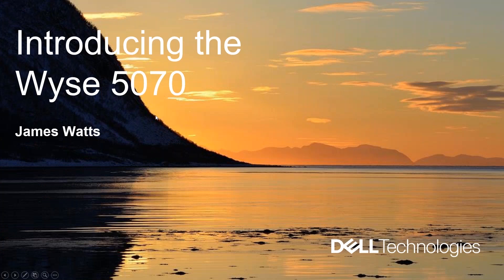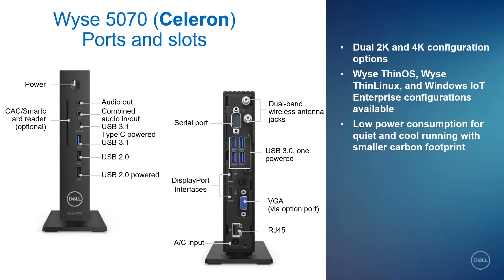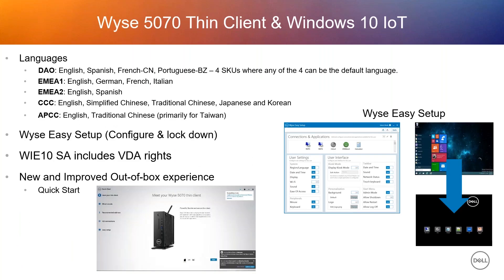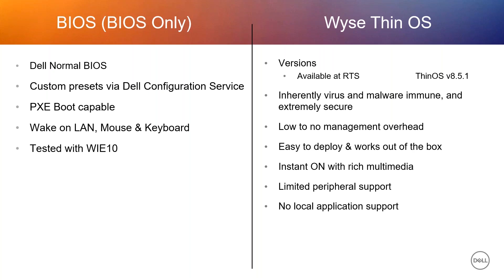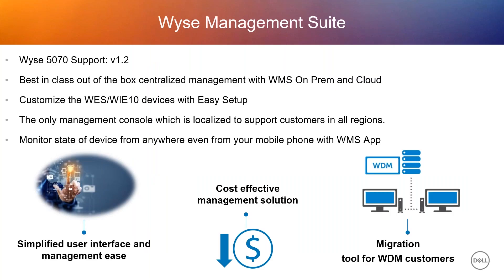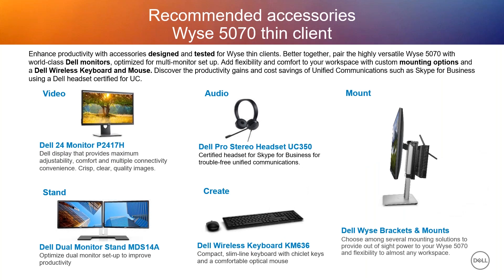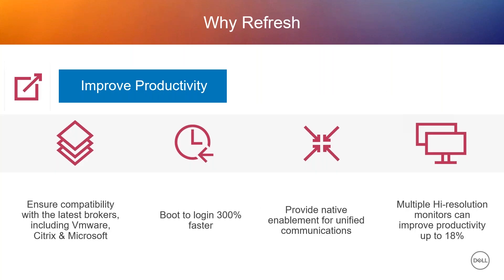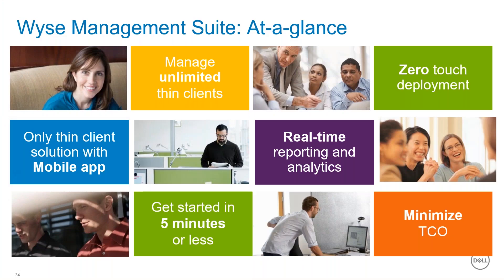Webinar - Time to Refresh with Dell Wyse 5070 Thin Clients - 2 August 2018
Whether your organisation has fully embraced the benefits of using thin client technology or not, you could benefit by upgrading to the latest generation of thin clients from Dell Wyse. The latest quad core CPUs, ultra-fast DDR4 RAM and true 4K graphics on multiple displays make the new Dell Wyse range the most powerful, versatile and capable machines available at a comparable price.

Watch our on-demand webainr now to discover how your organisation could benefit from things such as:

- Improved Productivity
- Enhanced Security
- Reduced Costs
- True 4K Graphic Capability
- Versatility and Customisation